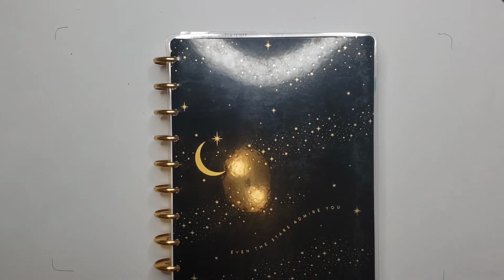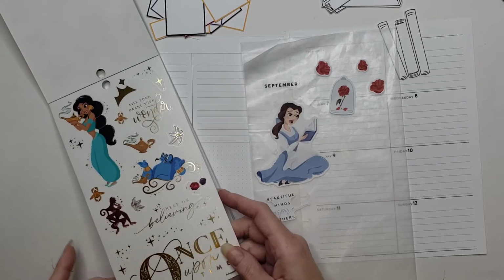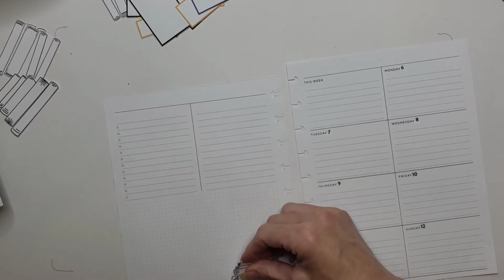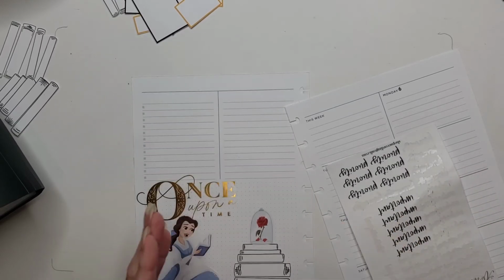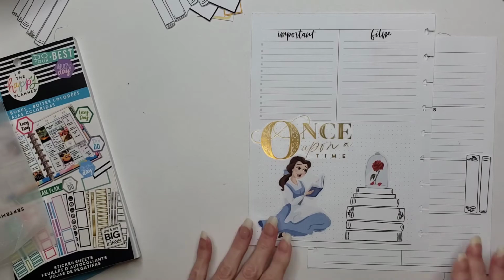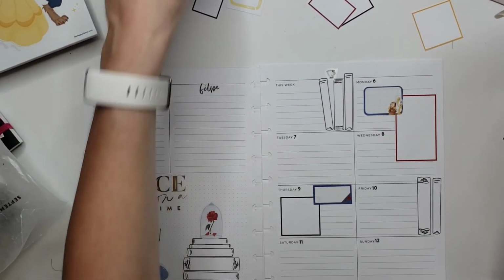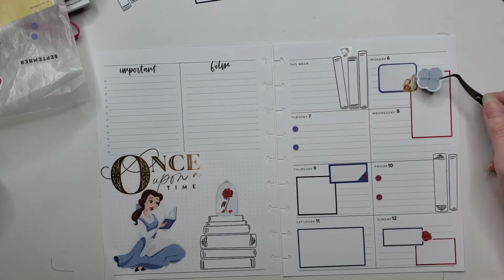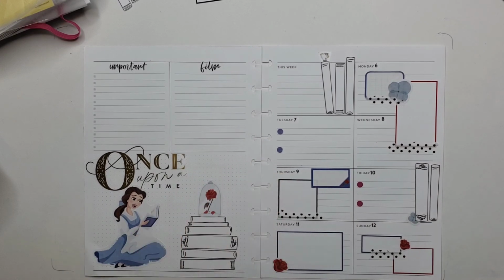PLAN WITH ME | SEPT 6-12 | DASHBOARD LAYOUT | HAPPY PLANNER |DISNEY PRINCESS | BELLE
Welcome to The Enchanted Planner. I'm Reenie and I love to create decorative, functional spreads in my planners.

Today, I'm planning in my classic dashboard social media happy planner for the week of Sept 6-12.
This spread is my contribution to this week's theme in the planable September 2021 challenge which is "Book Smart"
I pulled out the Disney Princess collection to use Belle. Inspiration for this spread goes to @happy2planwithDesiree for her Feb 22-28 spread.

If you'd like to see everyone's layouts,